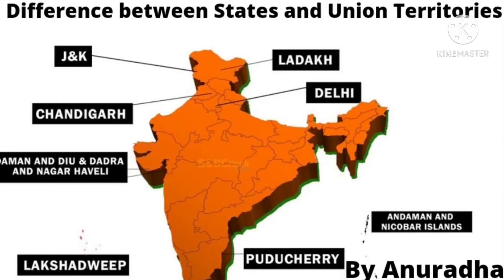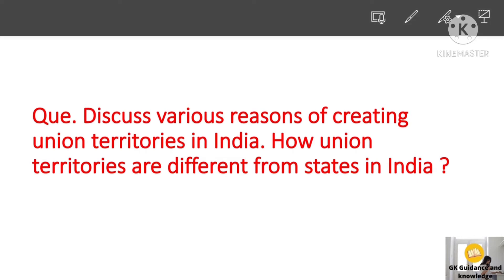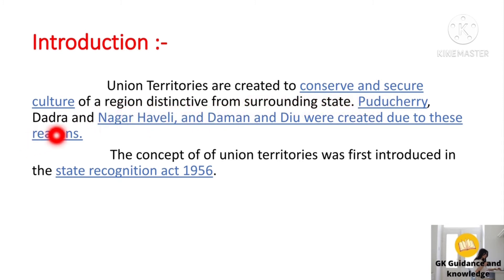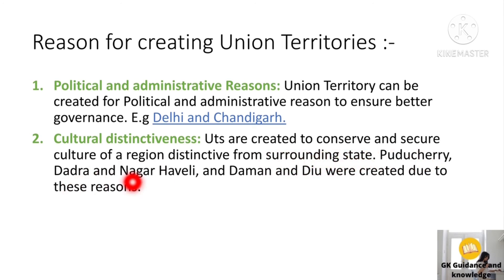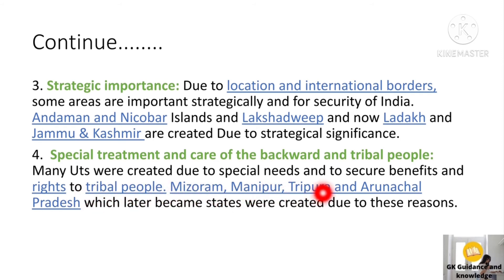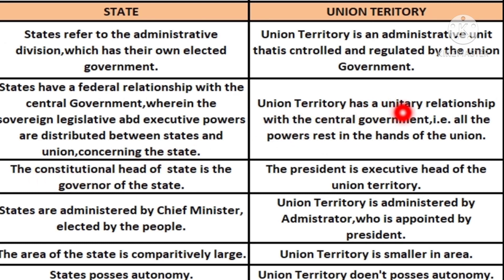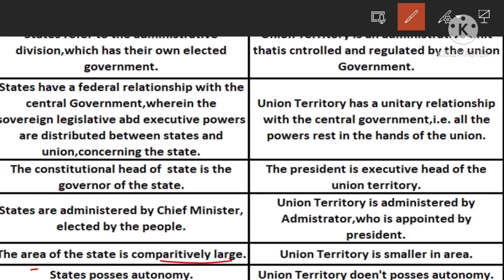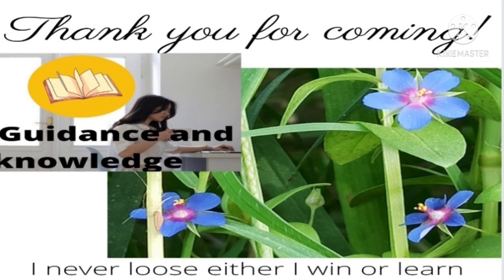What is Difference Between States and Union Territories in India ? for UPSC CSE / IAS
Hey guys
Our today's topic is What is Difference Between States and Union Territories in India ? for UPSC CSE / IAS full details about this topic is available in this video.
you can watch videos on this channel everyday in Hindi as well as in English for answer writing in UPSC, state PCS , EPFO , CAPF Assistant Commandmentand and any exam where current affairs and answer writing is asked you can easily connect with me and if you have any queries feel free to ask in the comment section.

UPSC
UPSC IAS Syllabus
UPSC Syllabus
UPSC Online
UPSC Exam
UPSC CSE 2021
Civil Preparation
UPSC Preparation
UPSC Motivation
Crack IAS
Crack UPSC
UPSC EPFO
EPFO 2021